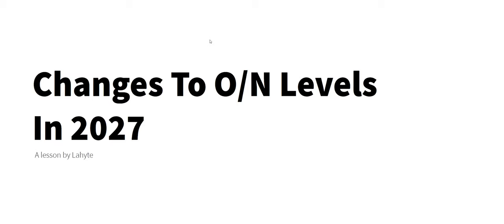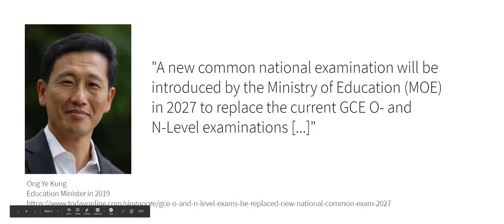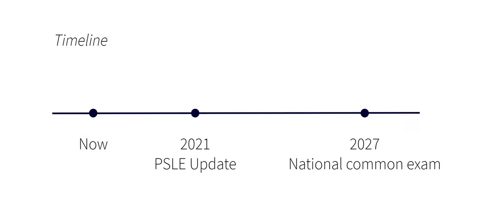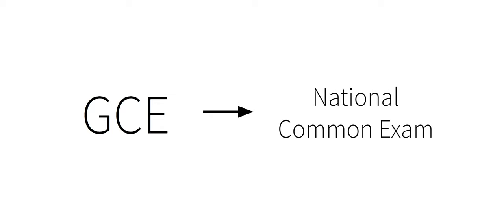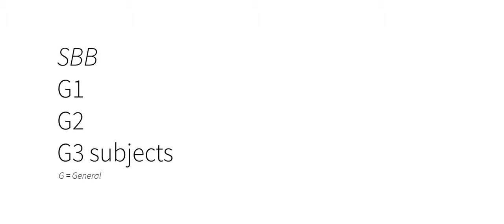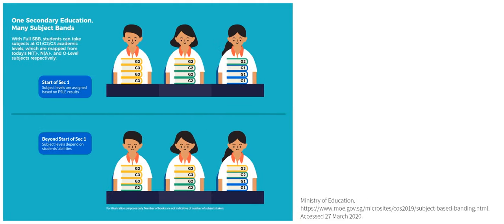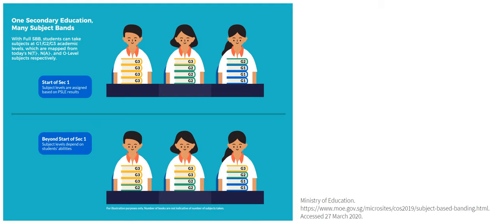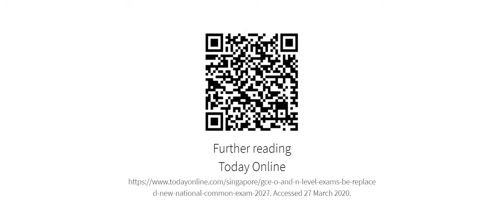Changes To GCE O/N Levels in 2021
In 2027, GCE will be replaced with Singapore's National Common Examination. It's an interesting change.

Further reading. Accessed 27 March 2020.